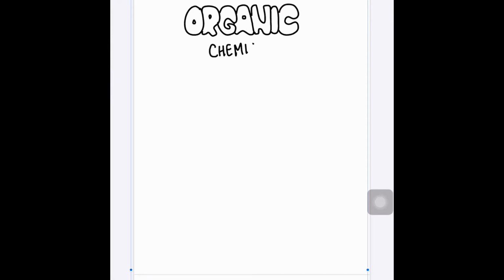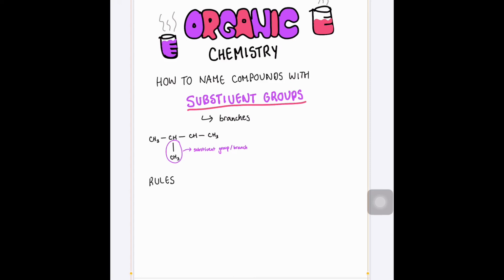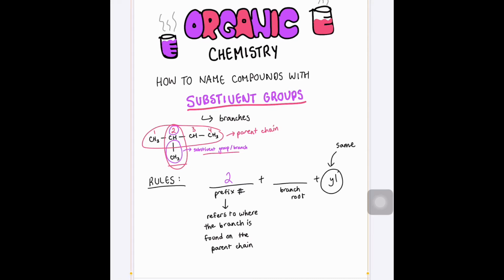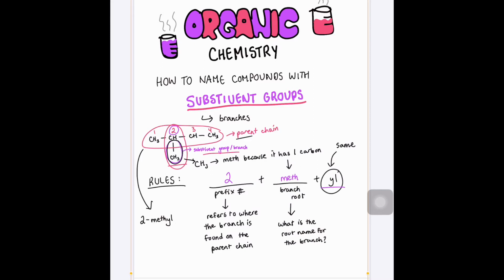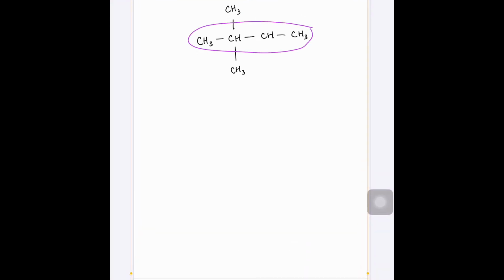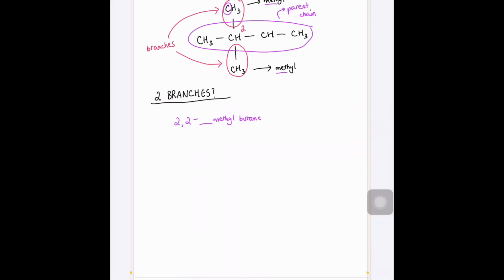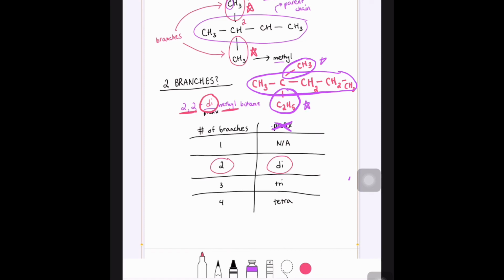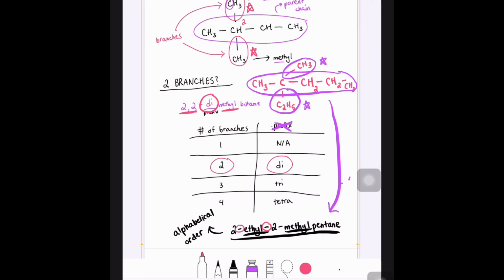Intro to Organic Chemistry Naming Compounds with Branches